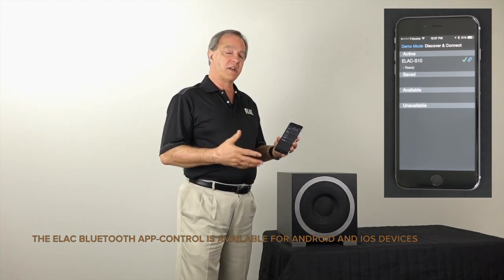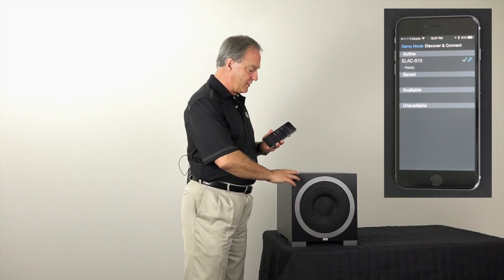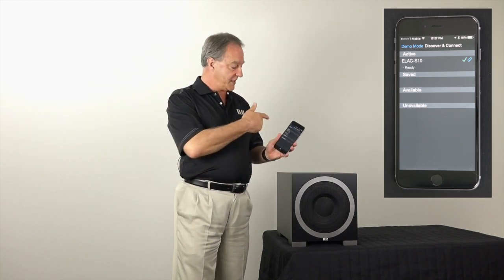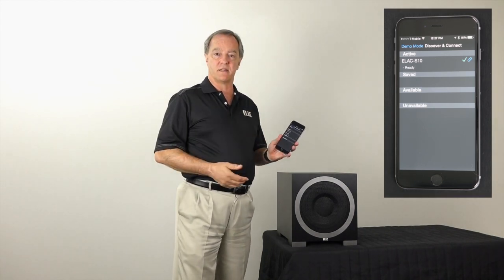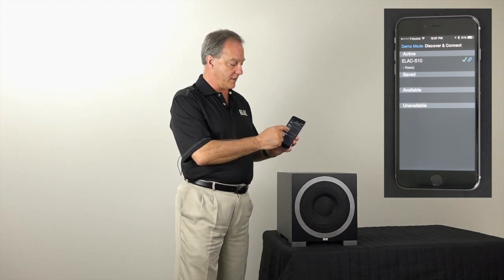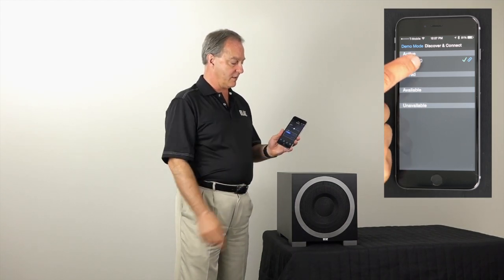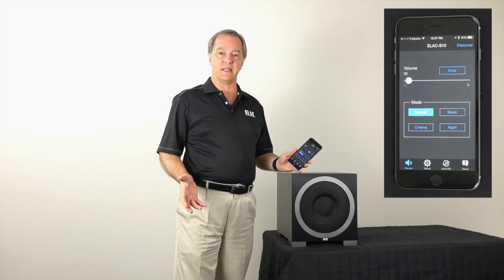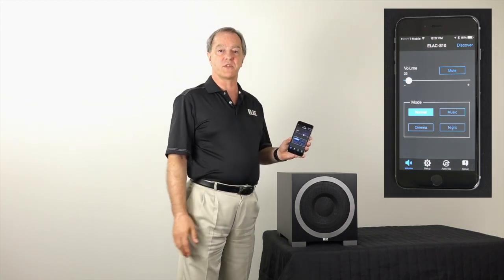ELAC S10EQ Demonstration Video